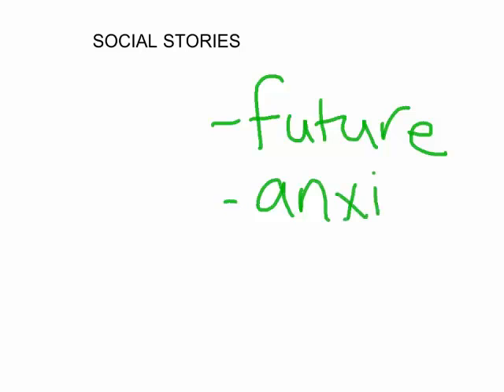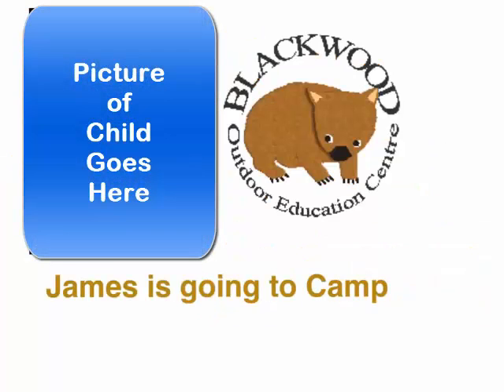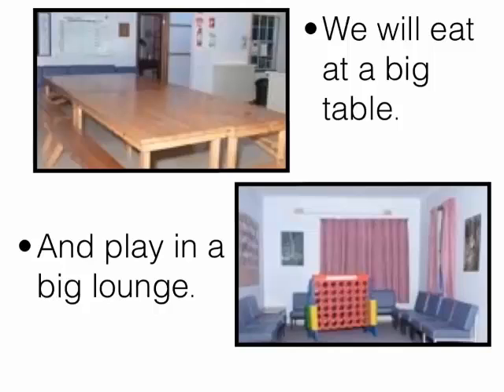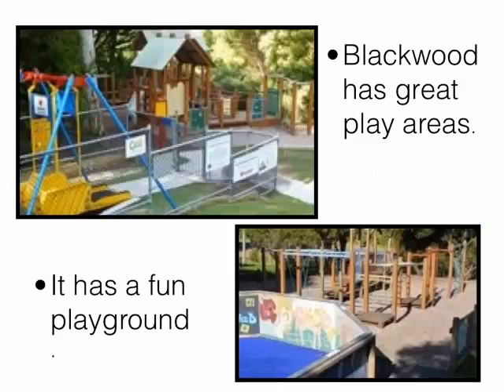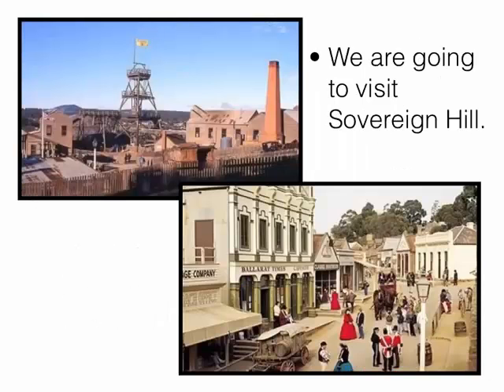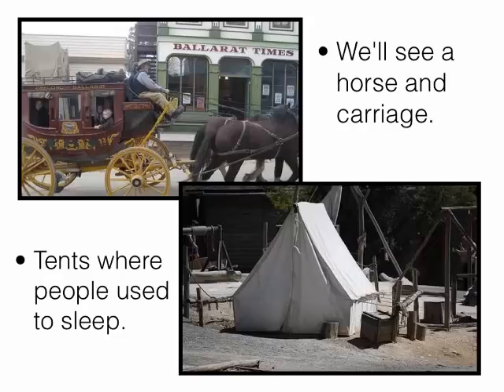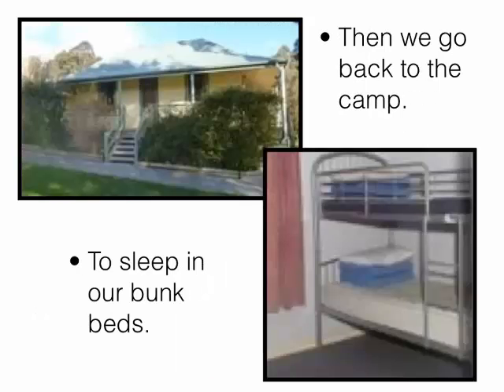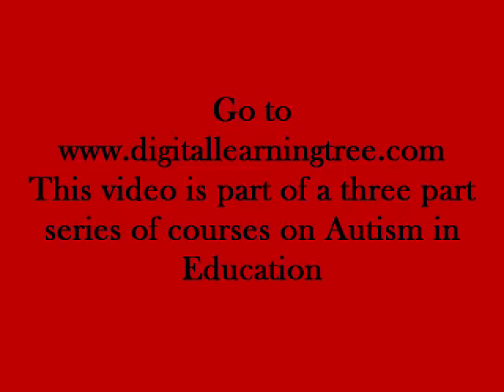iPads for Autism - Using Keynote to Create a Social Story - iPad Education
iPads for Autism Education - using Apps for the Classroom
How to transform your lessons and create a 21st Century Classroom by using the iPad and apps.  You can use your favorite lessons and update them to make them more relevant and current for your students.
The iPad is revolutionising education and the classroom like never before.  These apps will also assist in bridging learning gaps and differentiate lessons for all learners,especially for those on the Autism Spectrum